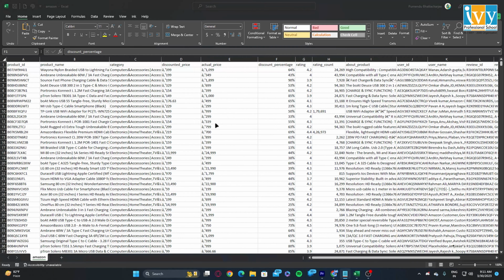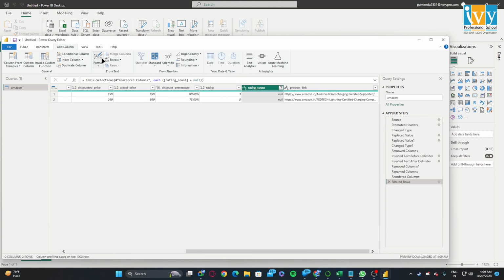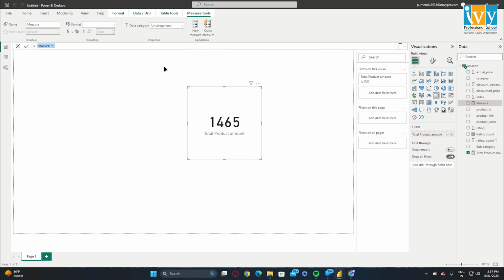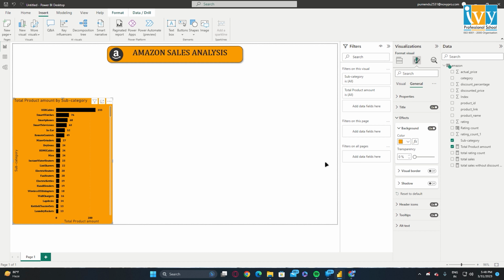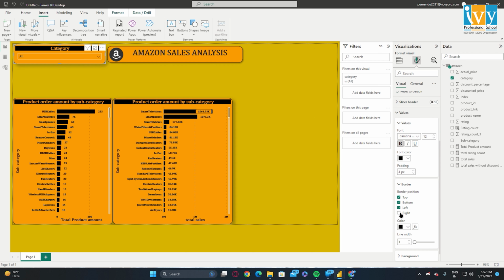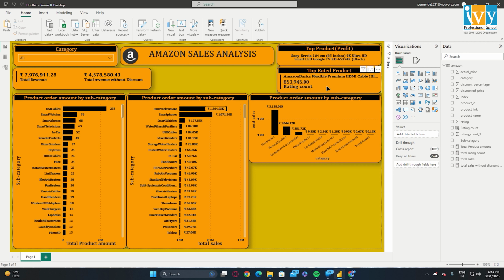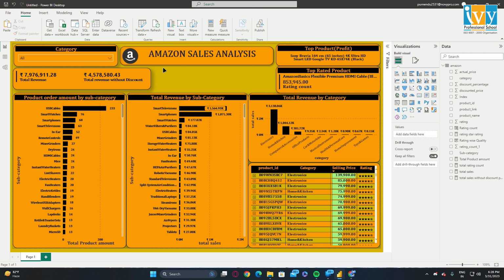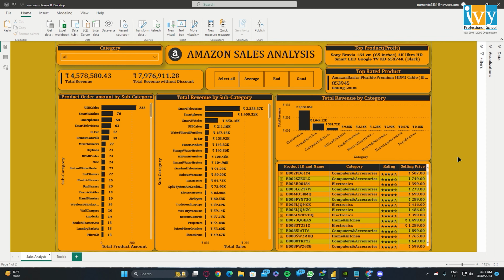End to End Creation of Power BI Dashboard | DAX | Power BI Projects | Student Projects |IvyProSchool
In this video, we will explore the process of creating a data dashboard using Power BI. We'll start by introducing the dataset we'll be working with and explaining our business objective.

We'll then dive into the data cleaning and transformation process using Power Query, and explore different techniques to ensure that the data is usable for our analysis.

Next, we'll create DAX measures to help us gain valuable insights from the data, and then move on to the dashboard creation phase. We'll demonstrate how to create visually appealing and informative dashboards using Power BI, and show how to customize and format the dashboard to meet our specific needs.

Throughout the video, we'll share tips and best practices for creating effective data visualizations and explain the importance of creating tooltips to provide users with additional context and insights.

Towards the end of the video, we'll analyze the dashboard we've created and draw conclusions based on our findings. Whether you're a seasoned data analyst or just starting out, this video is sure to provide valuable insights and practical tips for creating effective data dashboards using Power BI.

0:00– Introduction
0:11 – Dataset Explanation
0:42 – Business Objective Explanation
1:50 – Data Cleaning & Transformation Using Power Query
11:20 – Creating DAX Measures
13:20 – Dashboard Creation
31:11 – Creation of DAX Measure
32:47 – Dashboard Creation Continuation
36:00 – Creating Tooltip
38:53 – Dashboard Analysis Explanation
40:55 - Conclusions